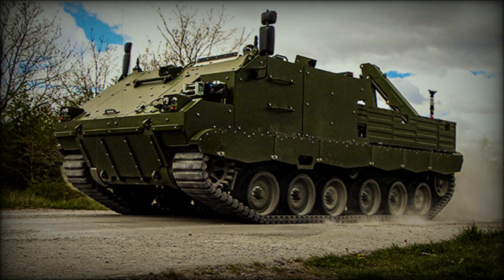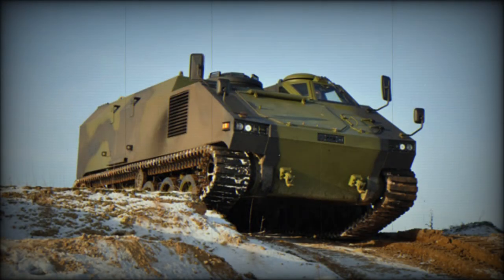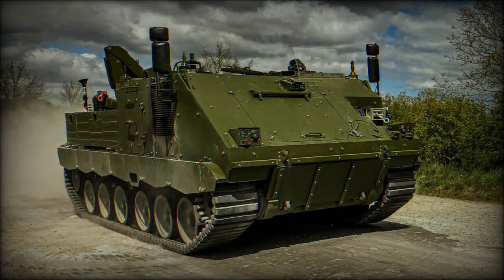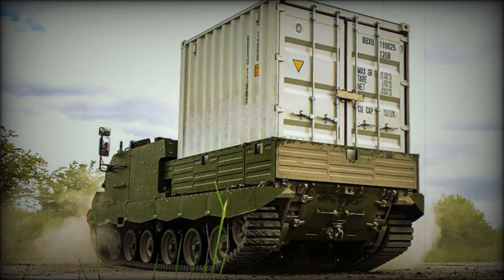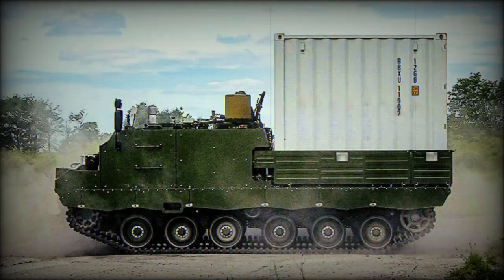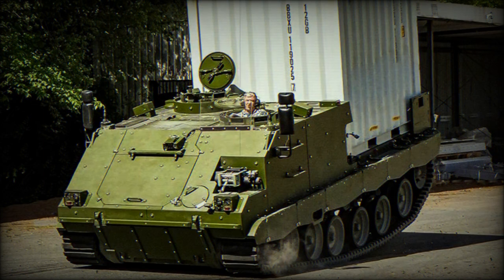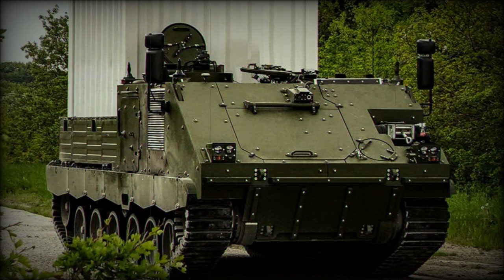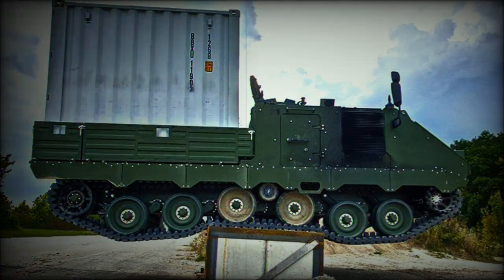G5 ACSV Tracked Cargo Carrier (Germany)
The German FFG company specializes in repairs and overhaul of main battle tanks and armored vehicles for the German Army. Back in 1995 the this company came up with a concept to modernize a venerable M113 armored personnel carrier. Eventually the FFG overhauled more than 1 600 armored vehicles in numerous international projects. In 2009 the company began to develop an indigenous well protected armored personnel carrier, called the G5. It was revealed in 2012. This new Armored Personnel Carrier (APC) was a clean sheet design, but made extensive use of readily available military and commercial components. The end result was a modular, versatile and well protected APC, that was easy to service and to maintain. The FFG G5 was proposed for the German Army, as well as export operators. In 2012 the new G5 emerged as the best tracked vehicle in the Danish APC trials. However in its original form the G5 received no production orders. In 2018 the FFG company was awarded a contract to develop an armored personnel carrier and armored transport vehicle for the Norwegian military, to replace the M113 and M577 series vehicles. The resulting FFG G5 Armored Combat Support Vehicle (or ACSV) was based on the previous G5 APC design, but modified in many ways. In 2020 the G5 ACSV was tested during a verification process. First production vehicles were delivered to the Norwegian Army in 2021.

   This tracked carrier has a payload capacity of 8 t. Developers claim that the G5 ACSV has the highest payload rating in its weight class.

   The G5 ACSV provides all-round protection against small arms fire and artillery shell shrapnel. It has improved protection against landmines and improvised explosive devices.

   This armored vehicle can be fitted with a remotely-controlled weapon station, armed with a 7.62 mm or 12.7 mm machine gun. Also a pintle-mounted 7.62 mm machine gun can be installed.

   The G5 ACSV is operated by a crew of 2, including commander and driver.

   This tracked carrier is powered by a diesel engine, developing 616 hp. Engine is located at the front and has multi-fuel capability. If required it can be modified in field conditions to run on petrol, jet fuel kerosene, and even flammable liquids. Engine is mated to an automatic transmission with 6 forward and 2 reverse speeds. This armored vehicle uses suspension components of the Leopard 1 main battle tank. The G5 ACSV uses composite rubber tracks that significantly reduce vibration and noise. Vehicle has a range of 600 km, plus additional 12 h operation. The G5 ACSV was designed from the start to be easily serviceable. This armored vehicle has long service intervals than many other armored vehicles.

   This German armored vehicle is not amphibious.